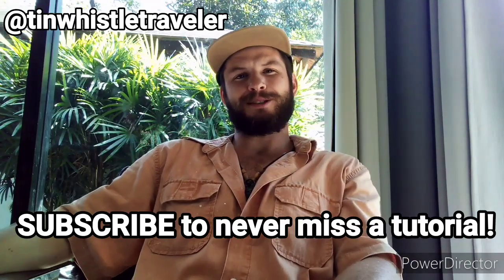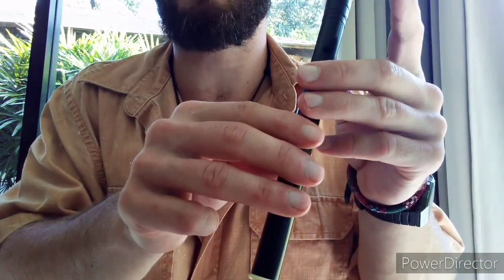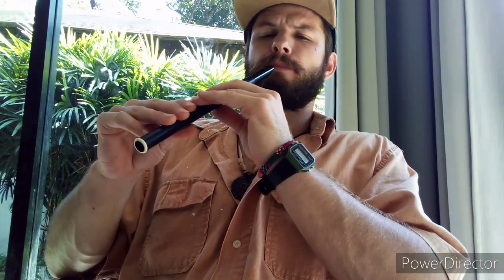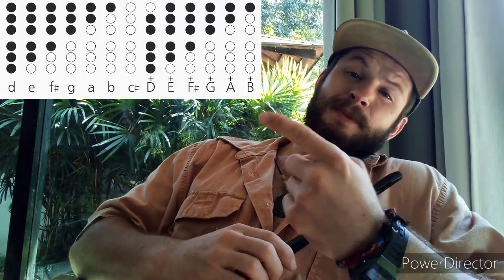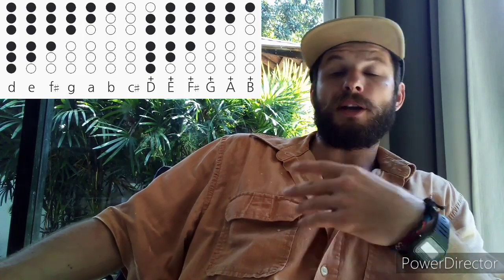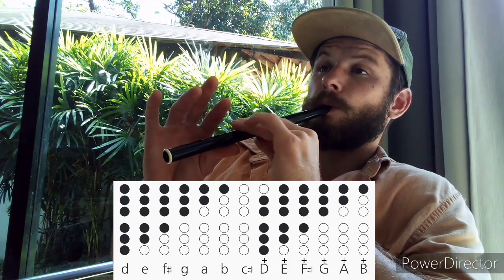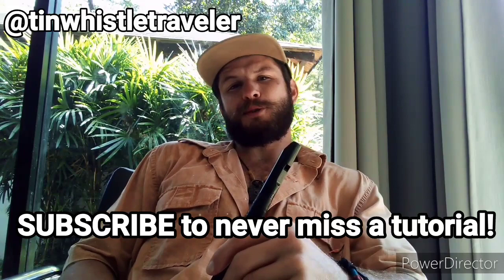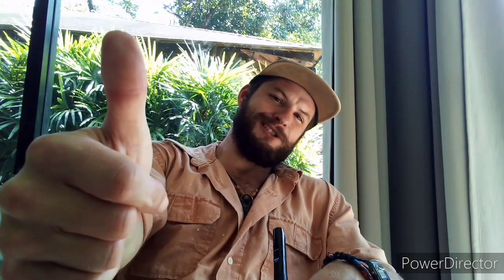How to play Tin Whistle - EASY - First Lesson for Beginner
How to play the tin whistle crash course for complete beginners! Your first lesson on the tin whistle covers the basics and will have you playing your very first tune on the whistle in no time! My whistle is in the key of "D".

* Requests and suggestions for future lessons are always welcome!!!

If you are new to my videos then welcome!!

My aim is to teach you fun tin whistle tunes from Anime, Movies, Shows, Pop Culture, Video Games and Folk Music!
For the avid traveler, a tin whistle is light, easy to pack, and easy to learn. Just place your fingers where the shaded holes are and play along with me!!

CHEERS!